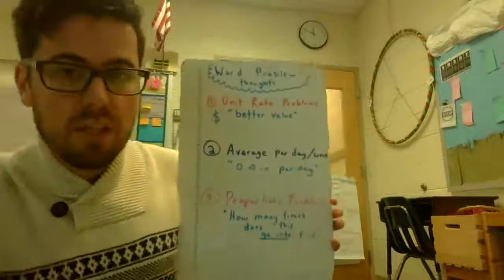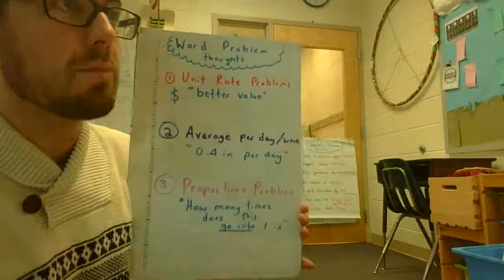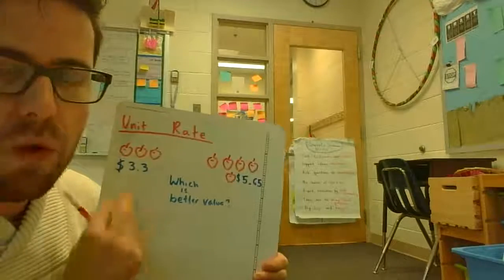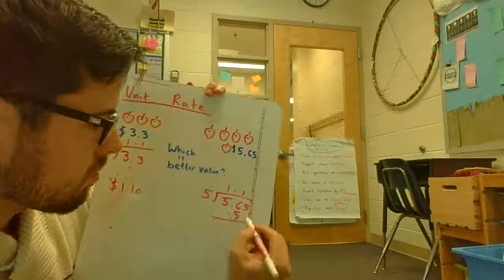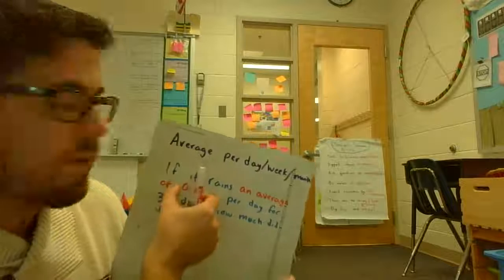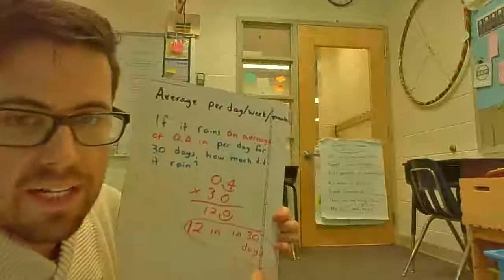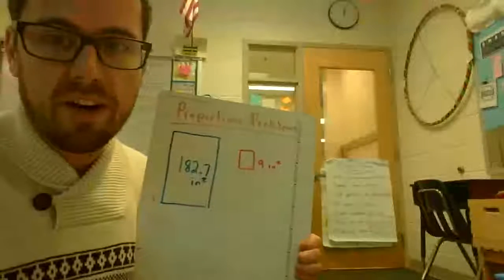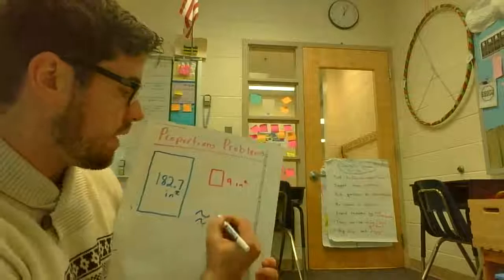decimal word problem helper